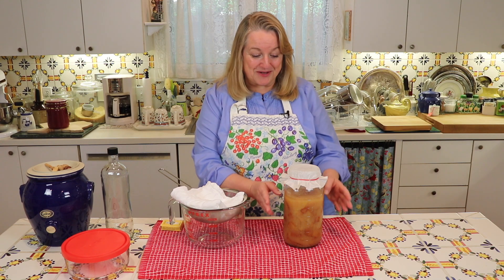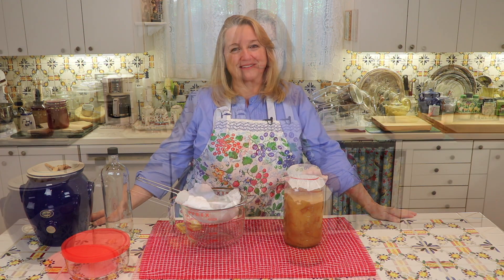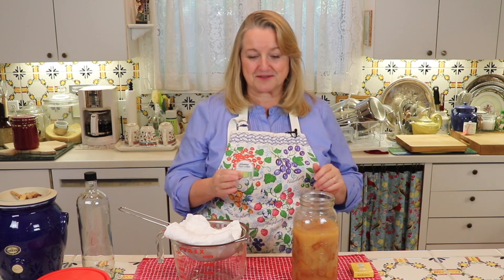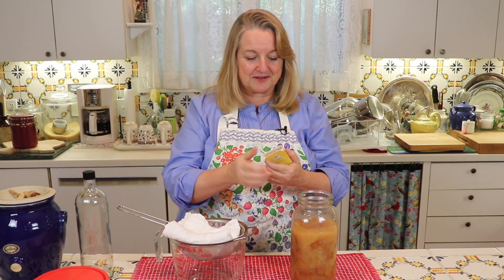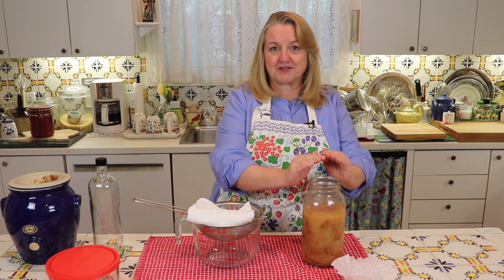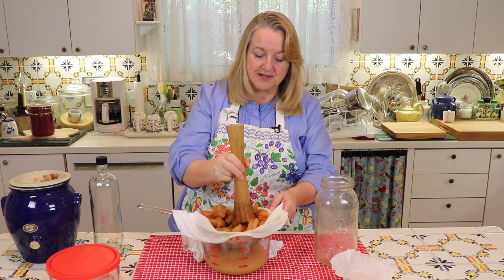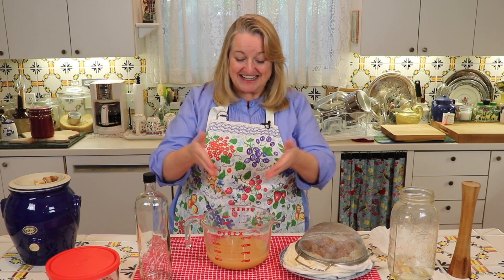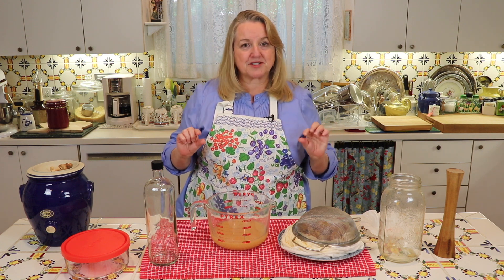How to Make Homemade Apple Cider Vinegar with the Mother - Update #2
In this VIDEO, Mary from Mary's Nest shares Update #2 on the progress of her Homemade Apple Cider Vinegar.  For the first video in this series,

Homemade Apple Cider Vinegar is easy to make using whole apples or apple scraps.  Whole apples will produce a slightly richer tasting vinegar, but both produce a quality product.

When you get ready to make a second batch of apple cider vinegar, save a bit of your original batch and add it to the second batch to help kickstart the growth of the yeast and good bacteria.

▬  FAVORITE HOMEMADE VINEGAR MAKING SUPPLIES ▬
▶Wooden Chopsticks
▶pH Strips

and Learn Traditional Cooking Skills so you can be a "Modern Pioneer” in your Kitchen…No matter where you live!
▶Learn How to COOK FROM SCRATCH using Easy Recipes with Seasonal Ingredients.
▶Learn HOME CANNING BASICS.
▶Learn How to MAKE NUTRIENT DENSE FOODS including BONE BROTH, CULTURED DAIRY, FERMENTS, SOURDOUGH STARTER and SOURDOUGH BREAD, and how to SOAK and SPROUT GRAINS to make homemade SPROUTED FLOUR...and Much More!

▬ MAILING   ADDRESS ▬
Mary’s Nest